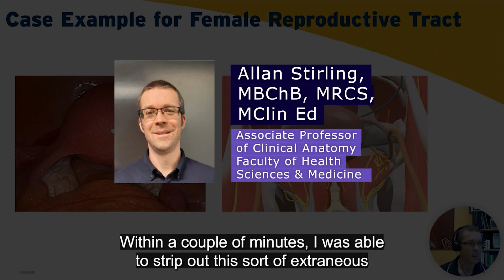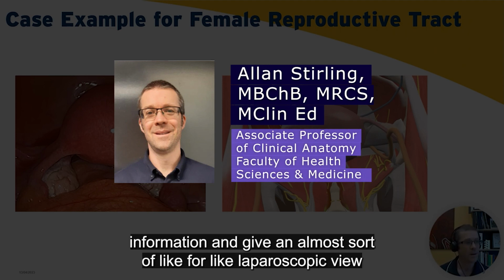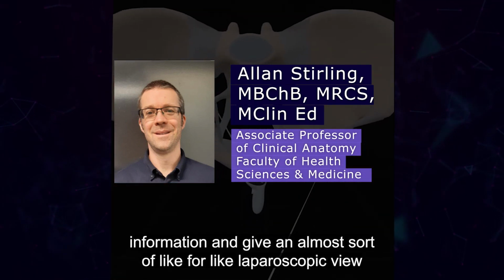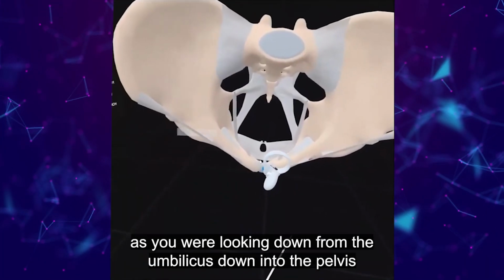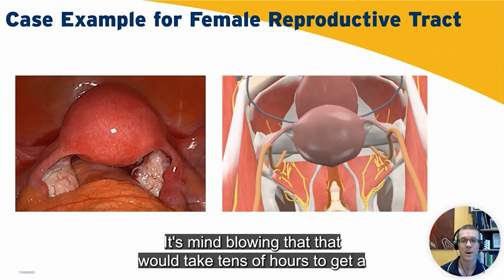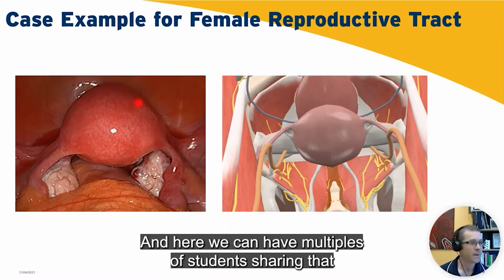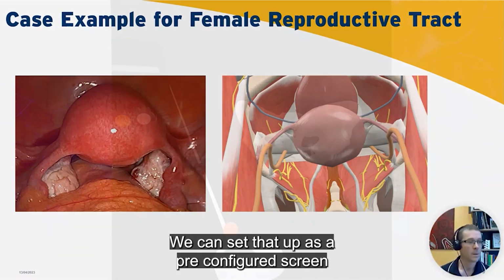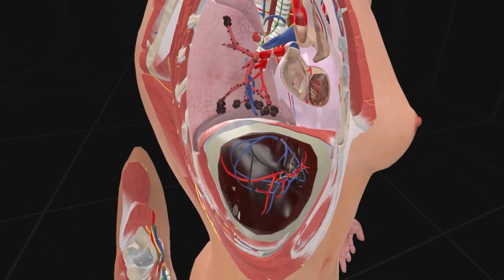3D Organon Testimonials: What Healthcare Professionals and Educators Say About 3D Organon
Join the 3D Organon community in a heartwarming journey through the triumphs of 2023, as we compile a tapestry of testimonials that echo the unparalleled success we've achieved together.

🚀 From groundbreaking milestones to unprecedented achievements, this year has been nothing short of remarkable. To every trailblazing learner, dedicated educator, and passionate enthusiast, we extend our heartfelt gratitude for being an integral part of this phenomenal journey.

🌈 Your testimonials serve as a testament to the collective efforts that pushed boundaries, embraced innovation, and fostered a culture of unwavering dedication to mastery.

🎉 Stepping into the New Year, let's carry the invaluable lessons learned and the powerful connections made to propel us towards an even more triumphant future together. Join us in raising a toast to the joyous memories of 2023 and the anticipation of exciting endeavors in 2024.

🌟 Wishing you all a joyful New Year's Eve and a fantastic start to 2024! 🎊

Don't miss out on reliving the moments that defined our journey – hit play and immerse yourself in the celebration of success! 🎥✨